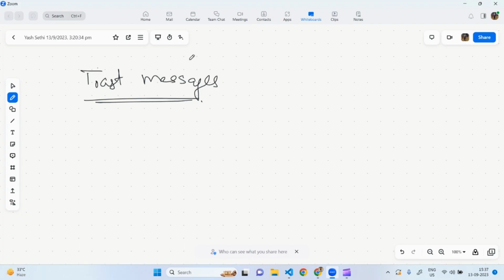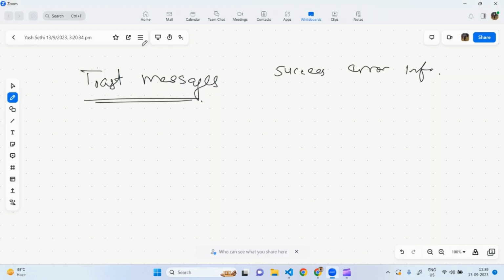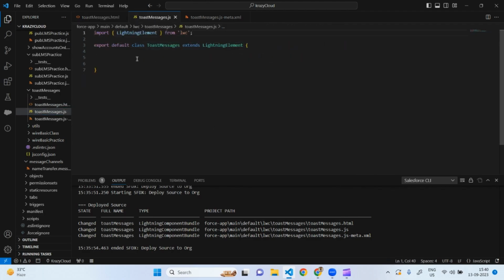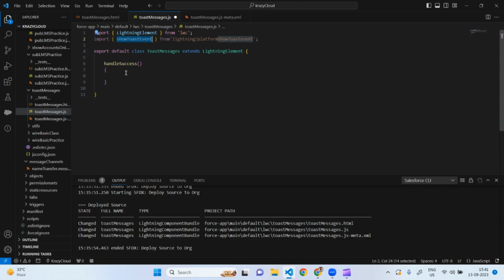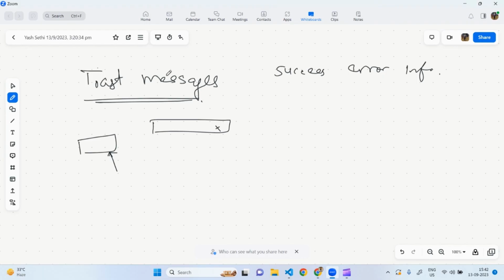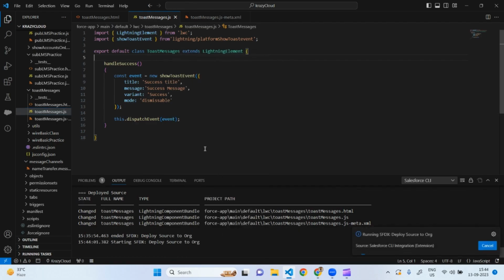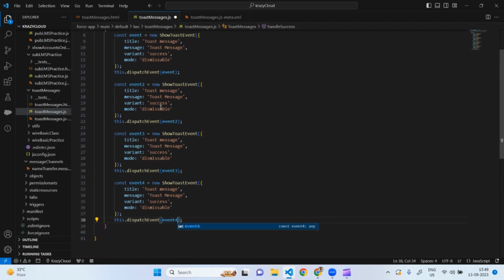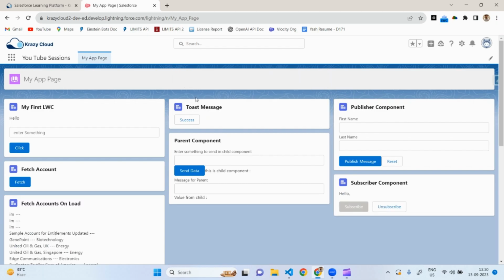EP 16 : How to Show Toast Messages in LWC (Part 1)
In this tutorial, we dive into Toast Messages in Lightning Web Components (LWC). Toast messages are essential for providing instant feedback to users, whether it's to display success messages, errors, or informational alerts. Learn how to effectively implement toast messages to improve user interaction in your Salesforce applications.

📌 What you'll learn:

How to create and display toast messages in LWC.
The different types of toast messages: success, error, warning, and info.
Best practices for using toast messages to enhance the user experience.